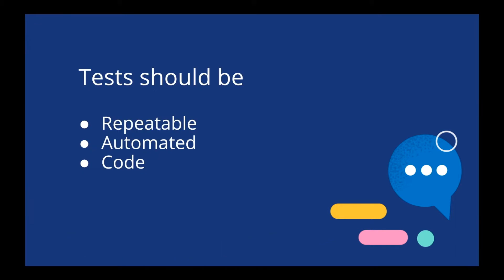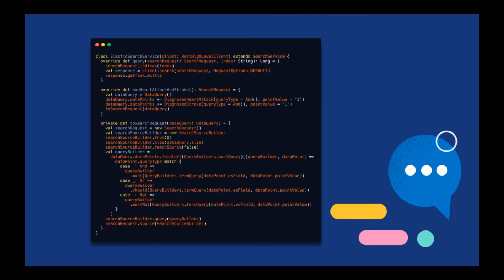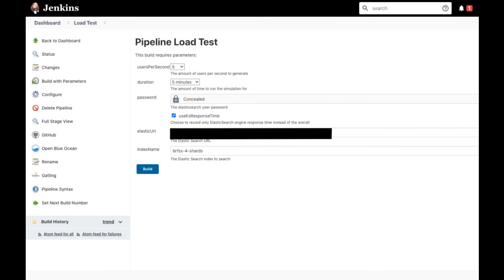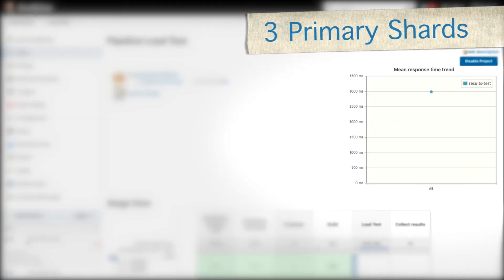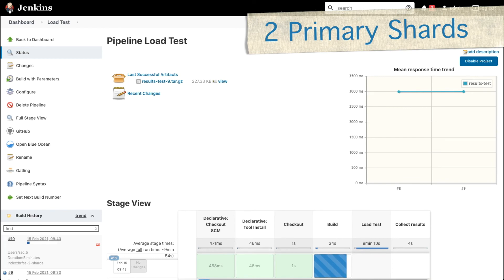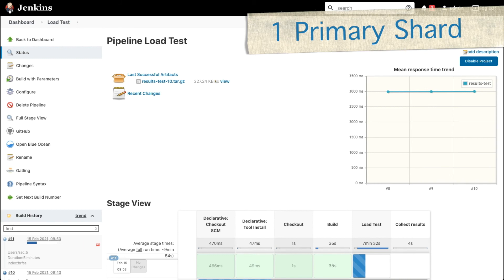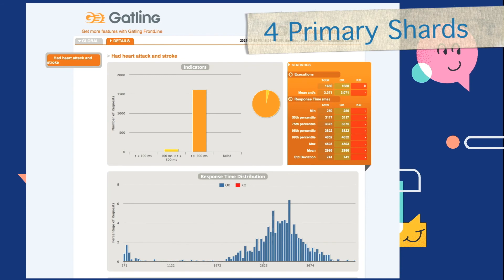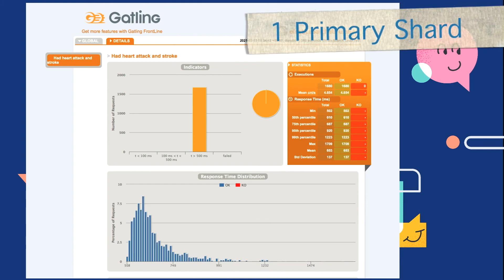ElasticCC: Load testing Elasticsearch with Gatling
With Ioannis Mavroukakis

Load testing is crucial with regards to driving your design decisions when it comes to Elasticsearch indices. Although there are rule-of-thumb numbers for decisions like index shard count and size, taking the guesswork out helps you root out issues long before they become a problem. Using a CI server like Jenkins coupled with custom Gatling tests allows you to easily test your indexes and record results, whilst throwing a large number of virtual users at your cluster with relative ease.

About the speaker: Ioannis Mavroukakis, Developer, Insight Enterprises
Java developer by day, middling Arduino hardware designer and software developer by night. Loves tinkering with things he barely understands.